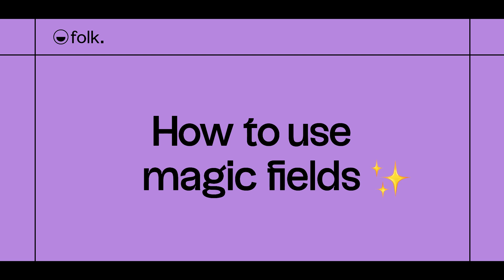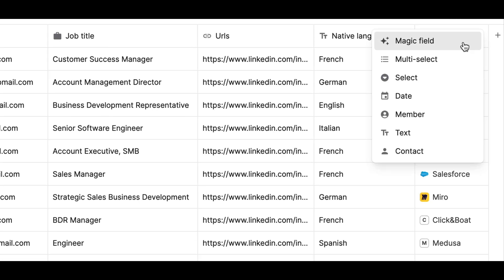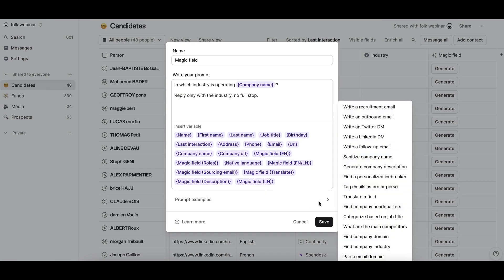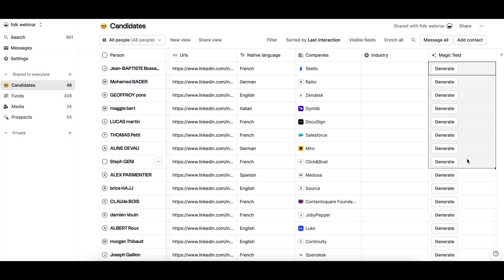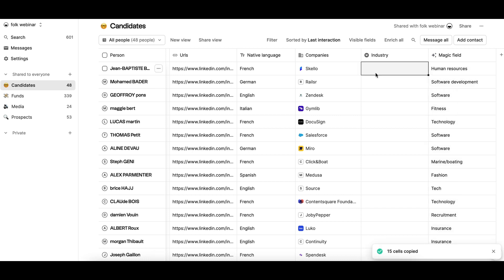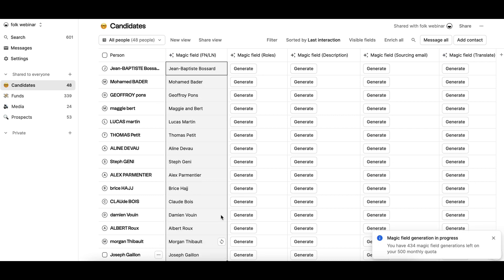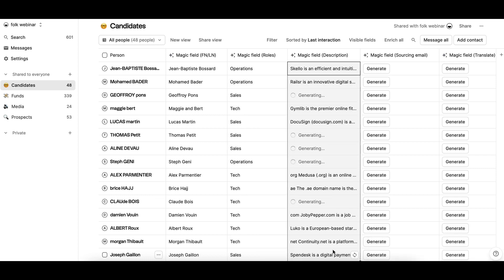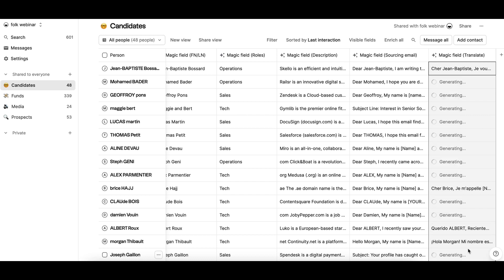How to use Magic Fields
Magic fields are intelligent, AI-powered fields that leverage the data you already have in folk to create whatever you want.

You can use magic fields for many things:

- Data cleaning, for example formatting a contact’s first name & last name correctly
- Categorizing contacts, for example adding the correct tag to hiring candidates based on their current job title
- Enriching data, for example finding the current company industry of your candidates or the domain name of a company
- Generating a message, for example a first sourcing email for your candidates
- Translating, for example updating the language of your message according to the country of the contact.

With magic fields, we bring intelligence to your CRM.